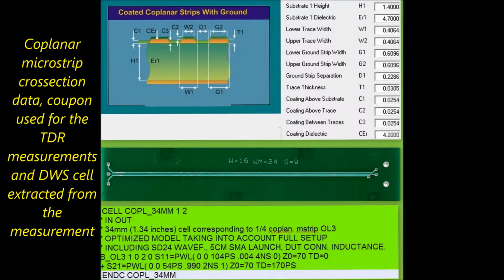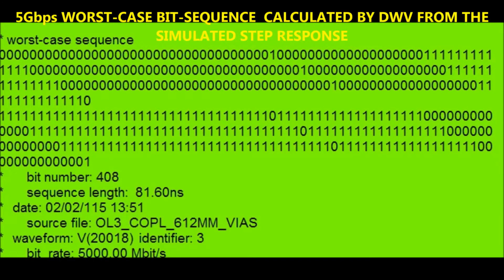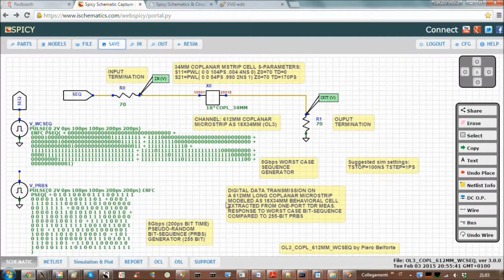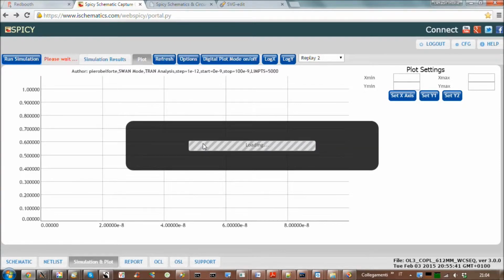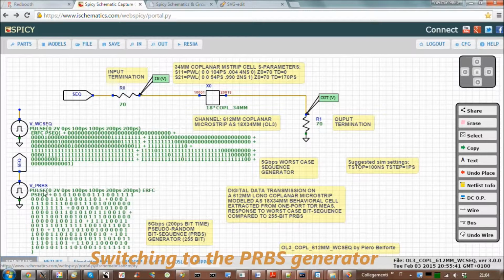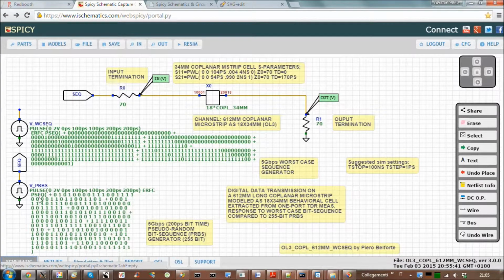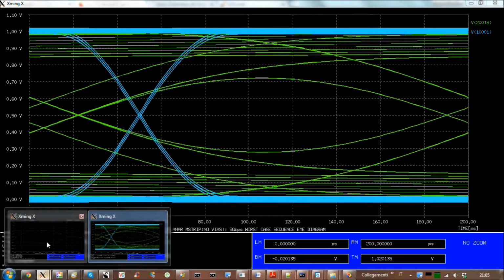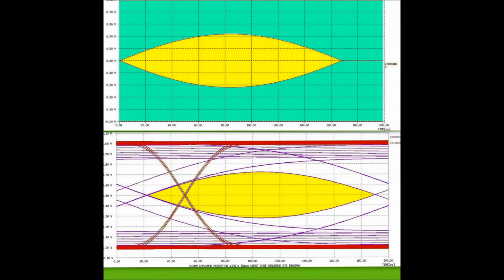COPLANAR MICROSTRIP WORST CASE EYE DIAGRAMS (Audio captions)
This video shows how to simulate the response of a 612 millimiter long coplanar microstrip to a bit sequence previously calculated from the 100 picosecond step response  to determine the maximum  closure of the eye diagram at 5 gigabit per second bit-rate.